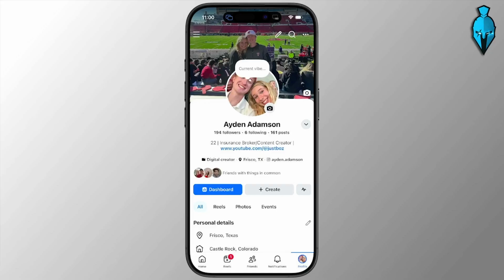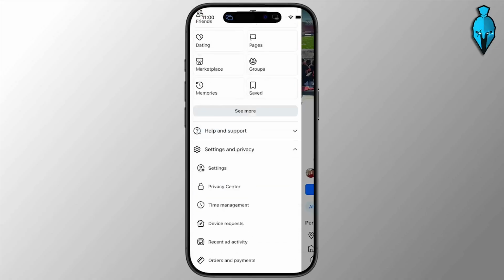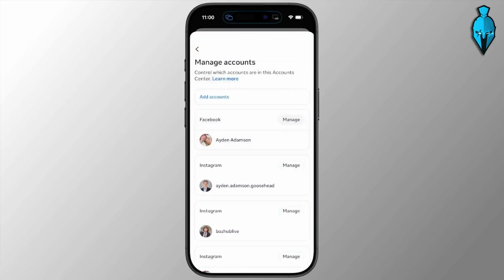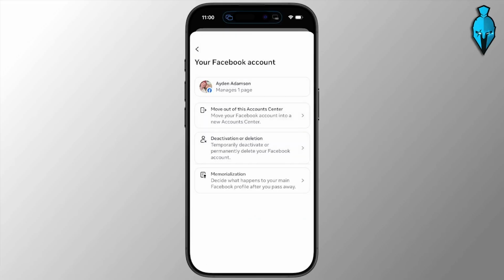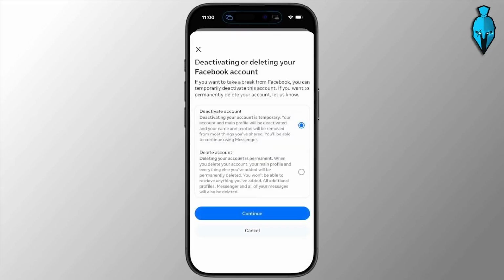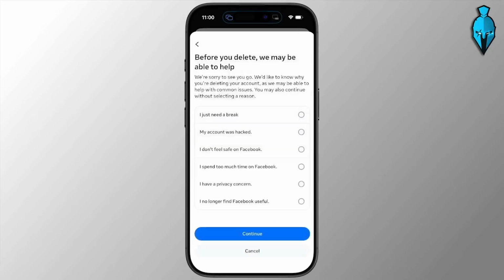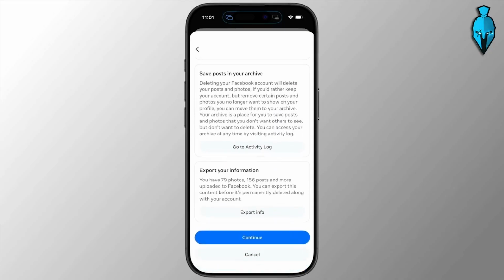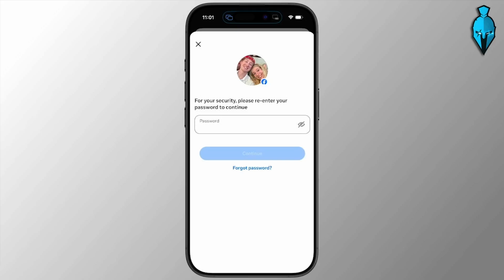How to Delete Facebook Account 2026 - Full Guide